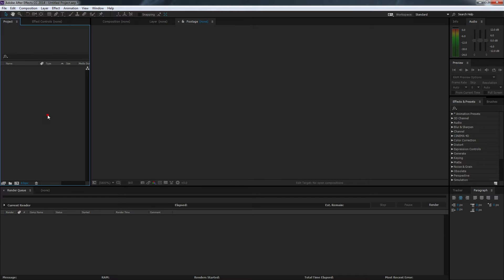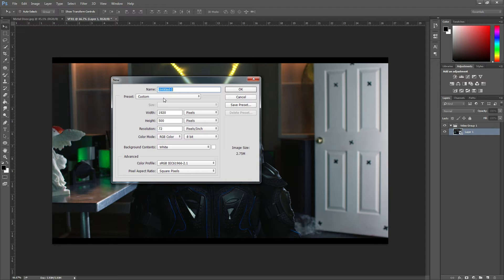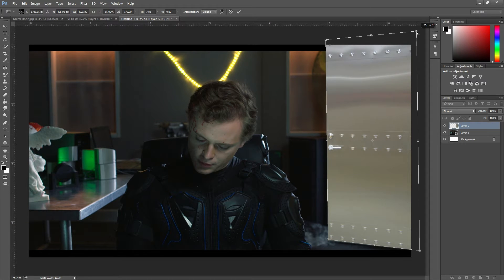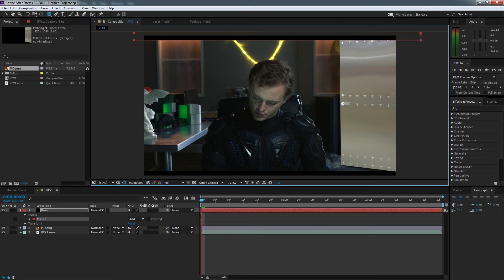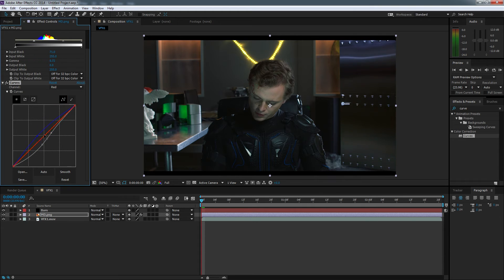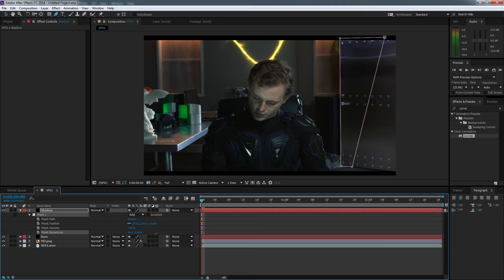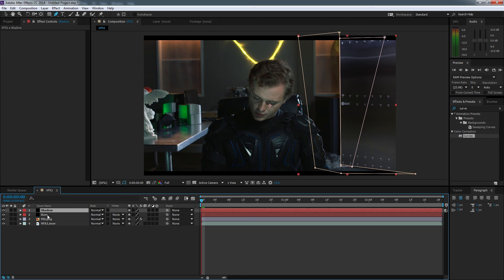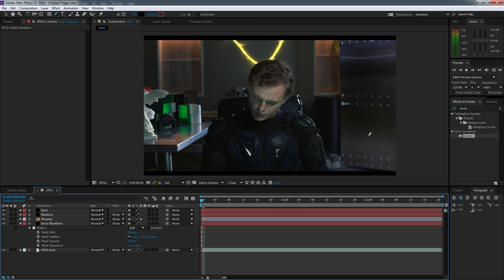How To: Object Replacement in After Effects CC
Need a metal door in your scene? Easy. Watch this tutorial on how to replace a regular door with a metal one! Using tracking point is advised for using moving shots.